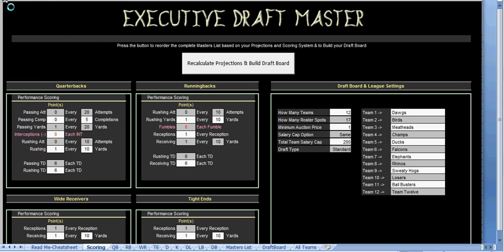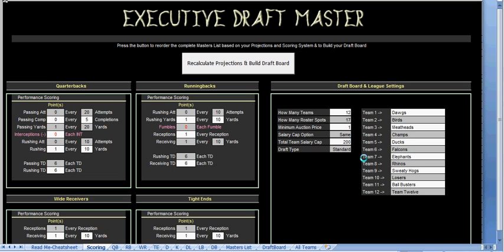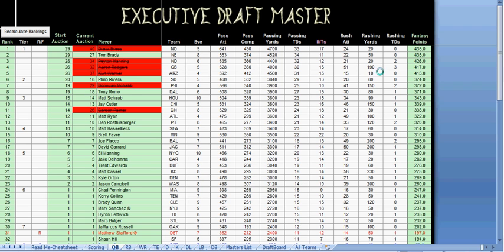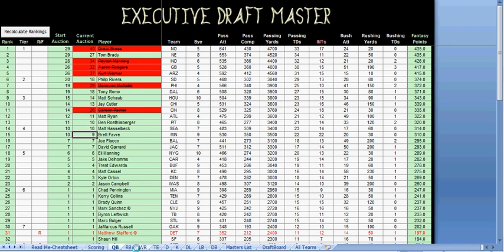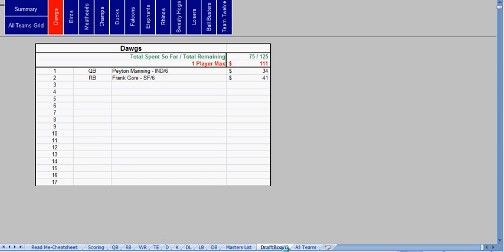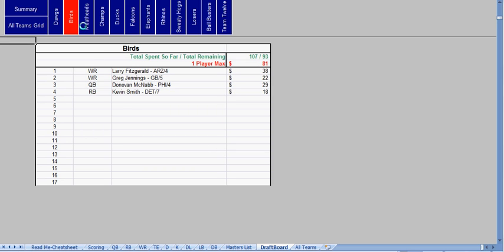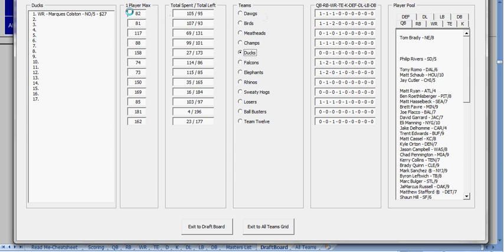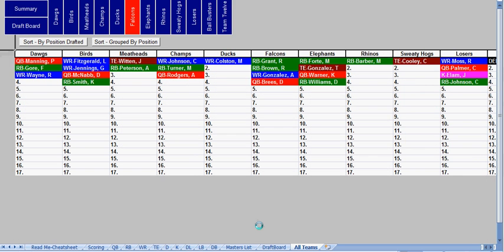2010 Fantasy Football Software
Auction & Standard Fantasy Football Drafts with Fantasy Football Mastermind Cheatsheet/Projections.  Beneficial to those who want to dominate in Fantasy Football.